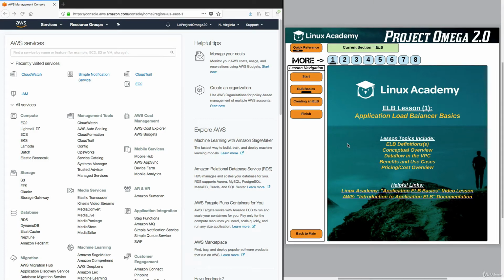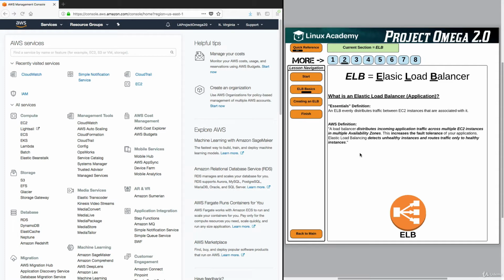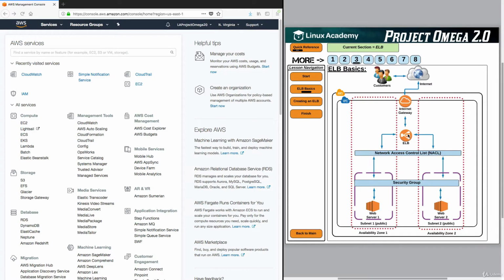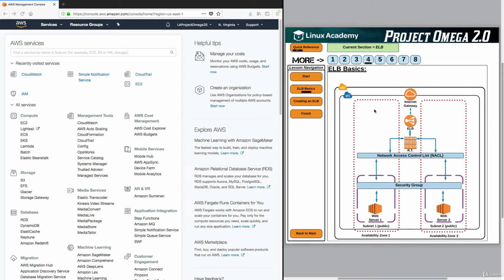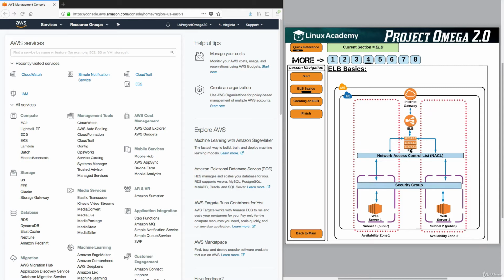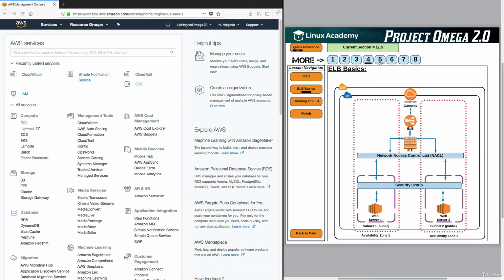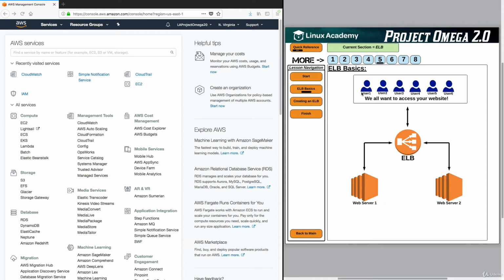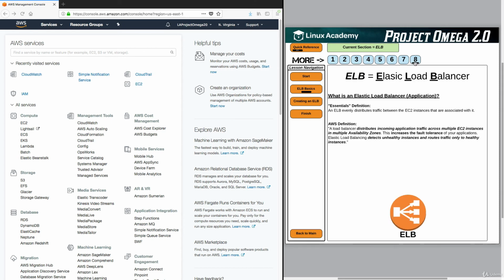42 AWS Essentials 2019 ELB Basics